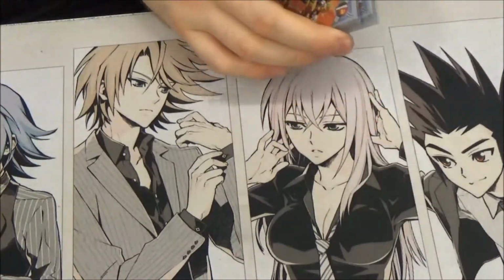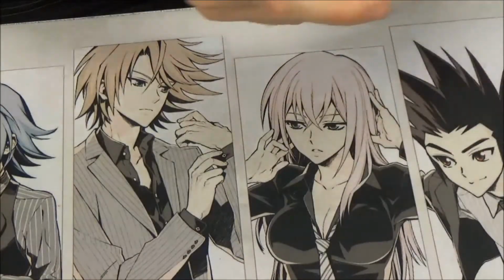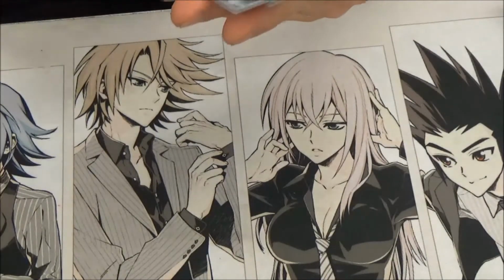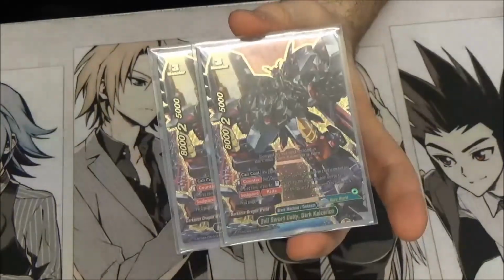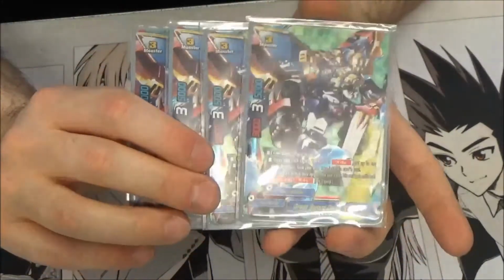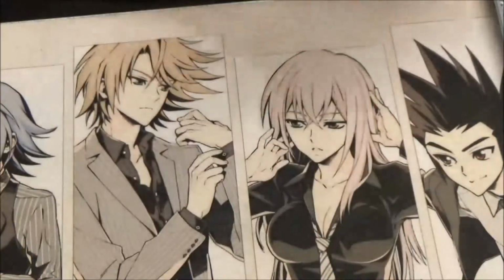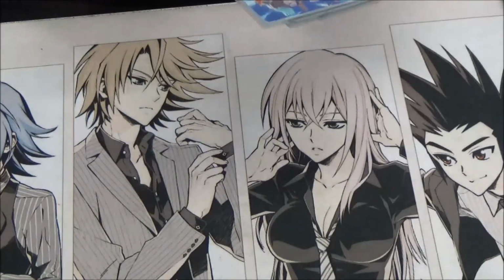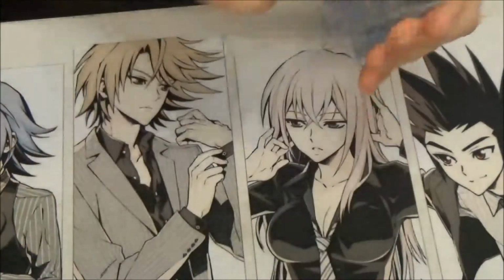Buddyfight Updated Kaizerion Deck Profile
Matt Profiles his updated Kaizerion Buddyfight deck.